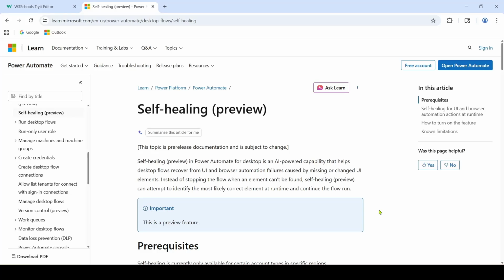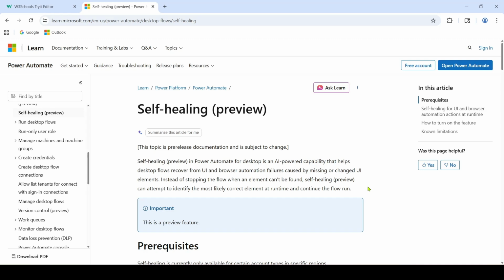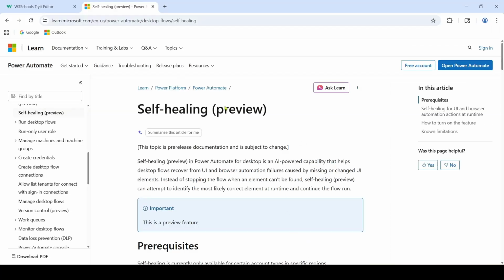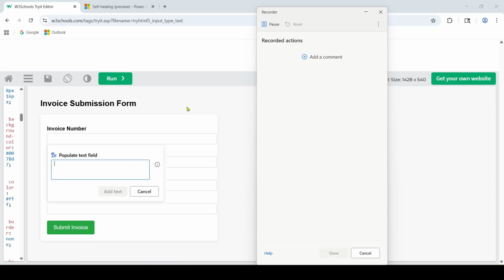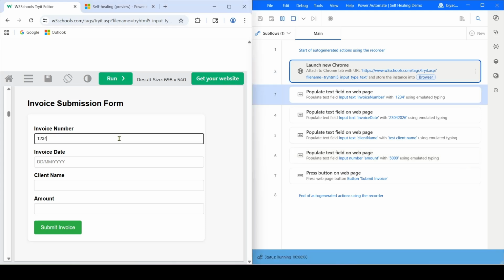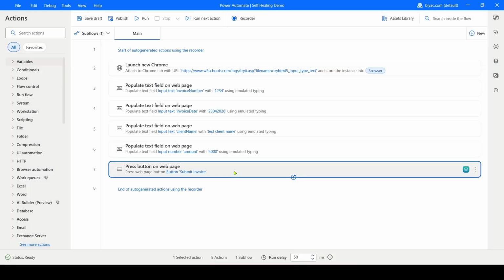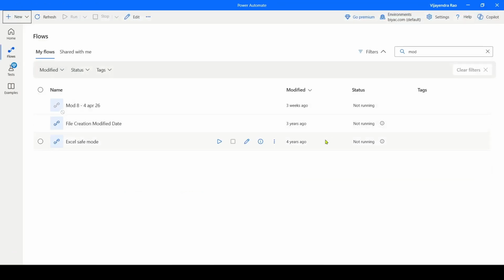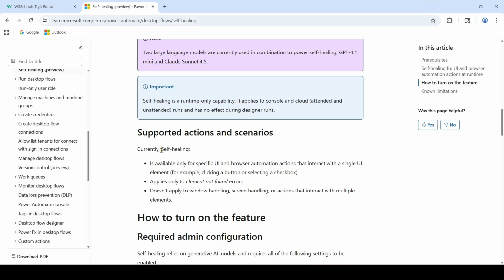How the new Self-Healing feature works in Power Automate Desktop?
🔷SELF-HEALING in PAD is an AI-powered fallback mechanism that does NOT stop the flow when an element can't be found.

🔷At runtime, it can attempt to identify the most appropriate element and continue executing the flow without interruption.

🔷Even if it fails, normal error handling continues.